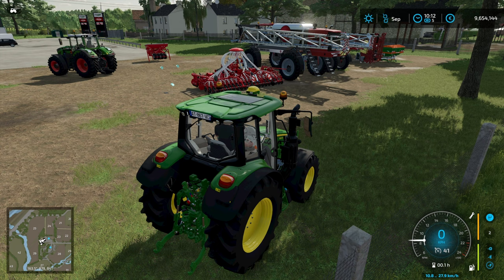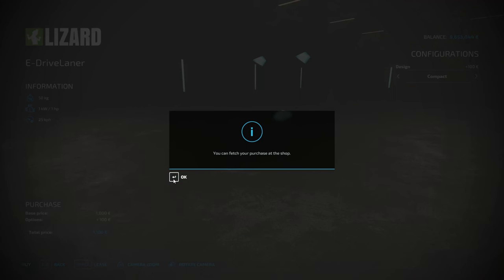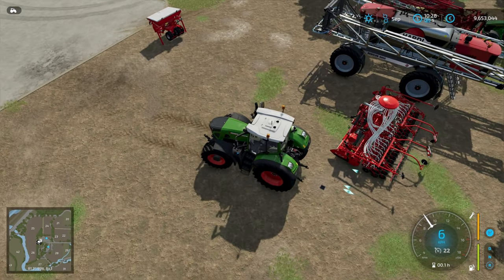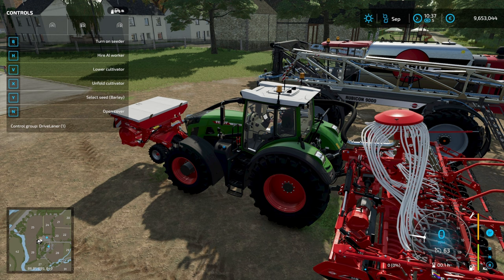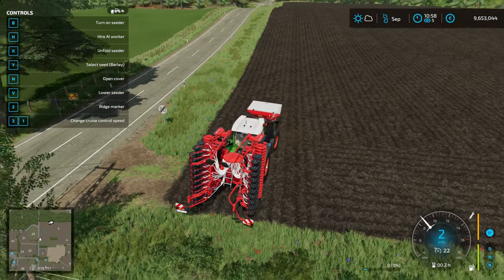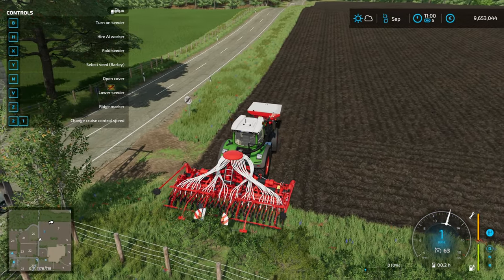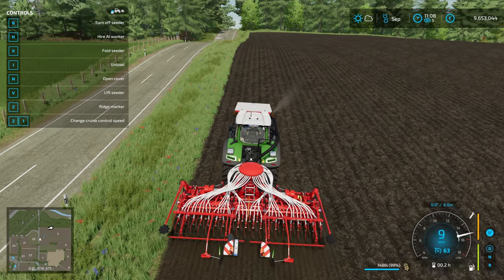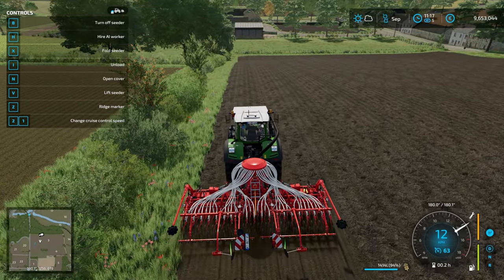FS22 -ITS E-DriveLaner mod review | CONSOLE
Taking a look at and explaining how to use the ITS E-DriveLaner mod.  This cool mod lets you easily put tramlines in your fields